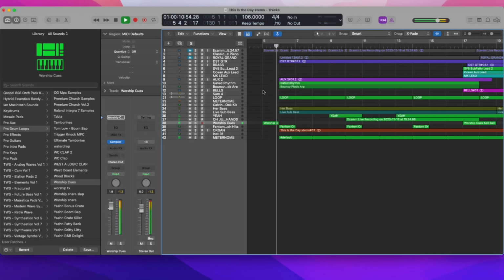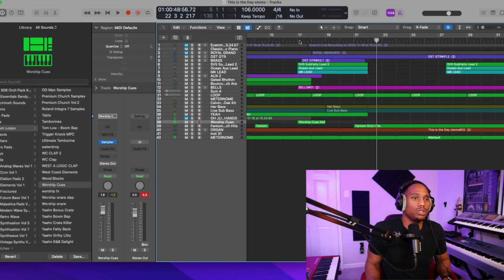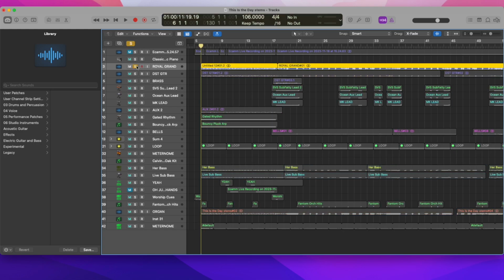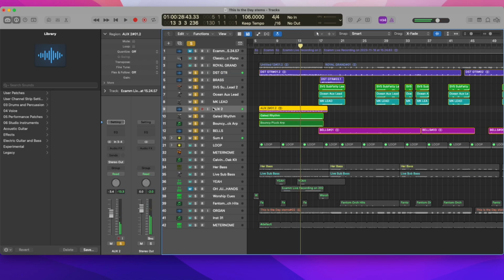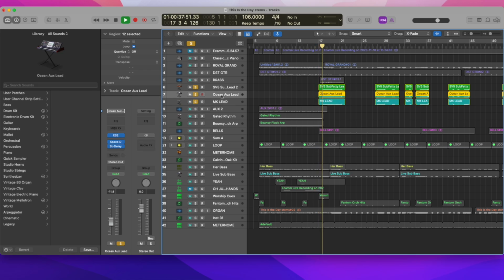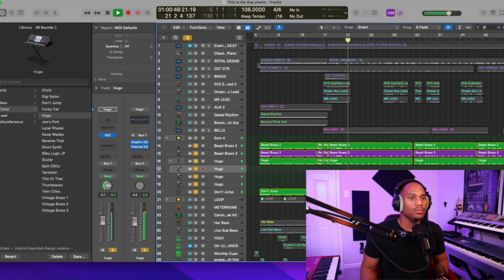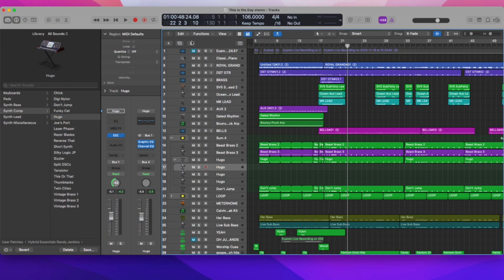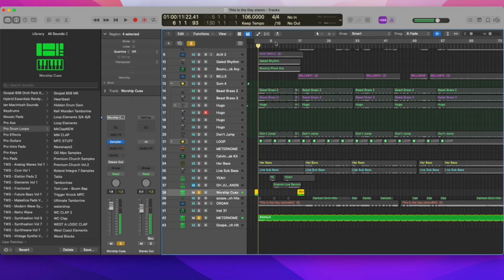Unlock the Secrets to Creating Stems Fast